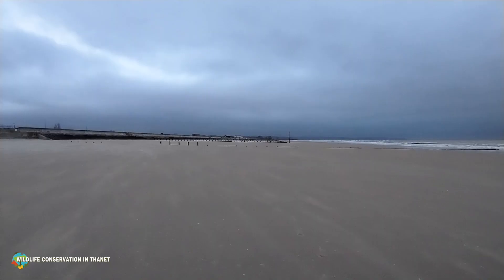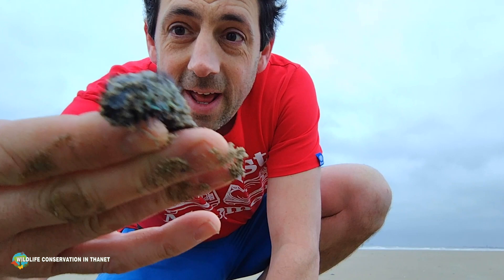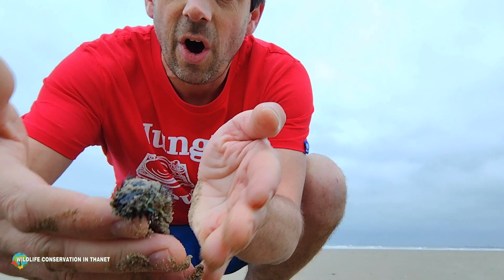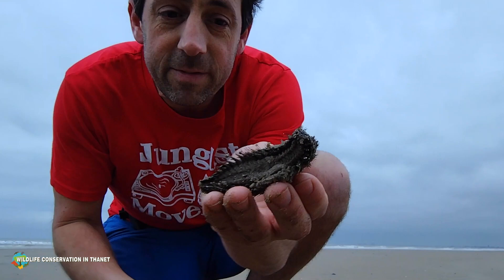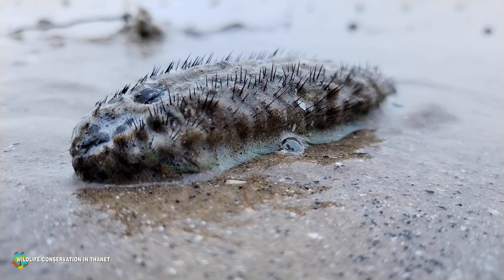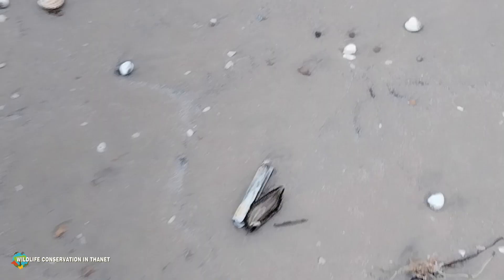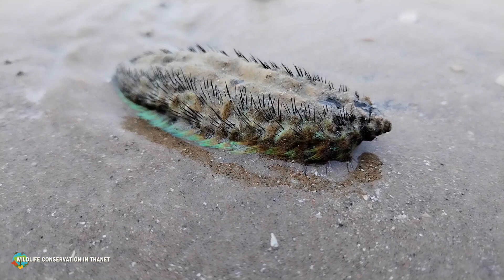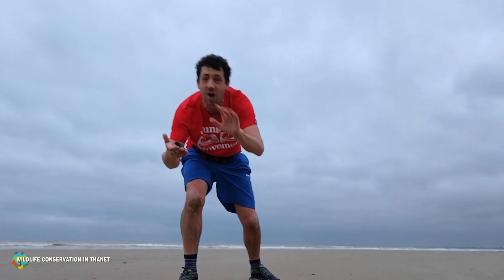Sea Mouse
Found a sea mouse on the Dungeness coastline.